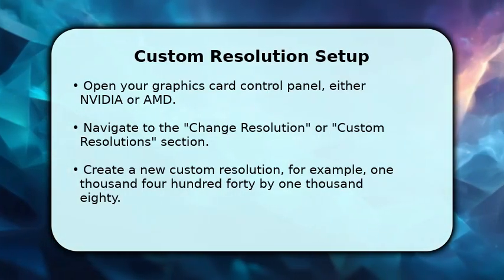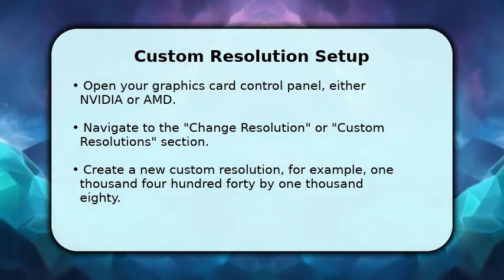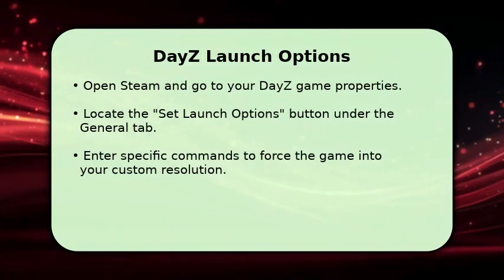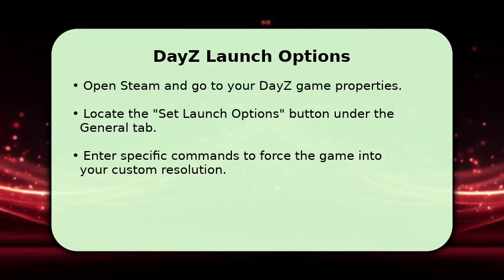How to Play DayZ Stretched 2025 - Easy Guide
▸ (v) Learn how to play DayZ Stretched 2025 with this easy guide. In this video, we will cover the basics of the game and provide tips for survival in a post-apocalyptic world. From crafting to scavenging, we'll show you how to make the most of your time in DayZ.